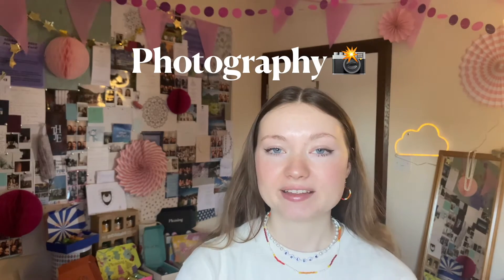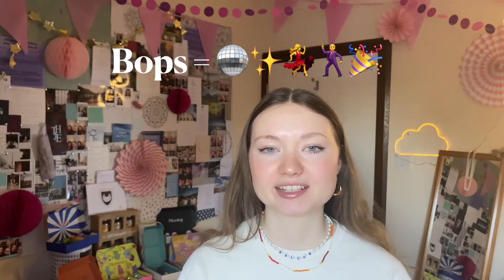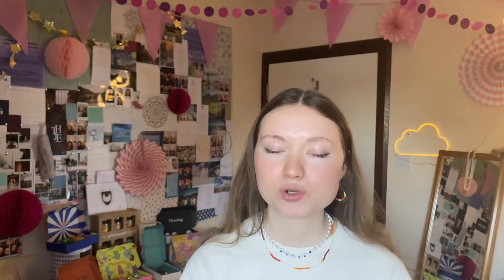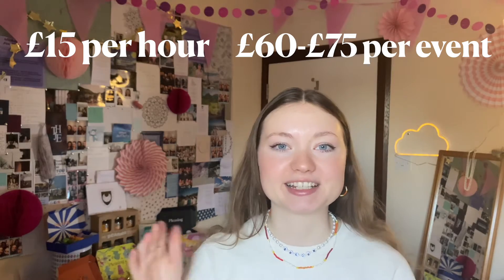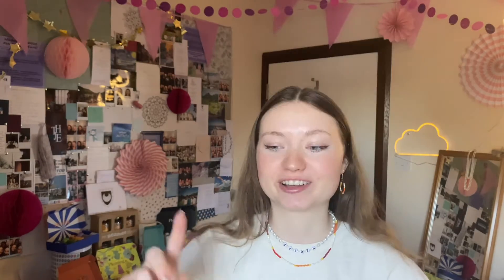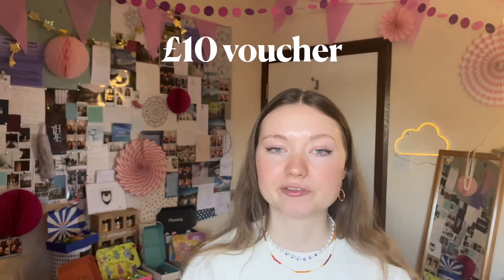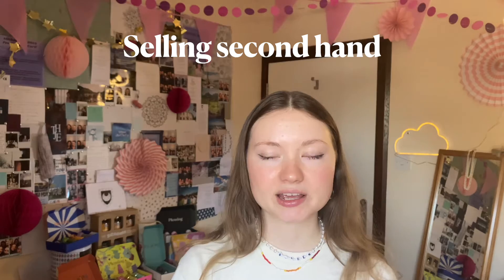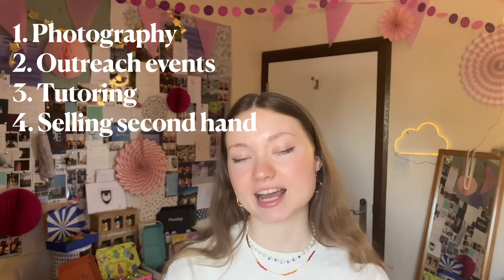How I make money as a uni student at Cambridge ~ 5 easy methods :)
Hi everyone! Hope you're all well :)

This video explains how I keep my bank account happy throughout each term at university. The cost of living has gone up and with it so have money worries! Thankfully, there are a few fairly simple ways you can make some income even during term-time.

Here's a link to the Opinion Panel Website in case you'd like to start making some money there:

I hope you find this video helpful and do let me know if you have any questions!

Lots of love and support,

Louisa

Time Stamps:
00:00 - Intro
00:25 - Income 1 - Photography
02:15 - Income 2 - Outreach Events
03:39 - Income 3 - Tutoring
05:27 - Income 4 - Selling second hand
07:03 - Income 5 - Questionnaires
08:37 - Important!
09:18 - Summary
09:51 - Conclusion
10:17 - Bloopers

About me:
Age - 20
Location - UK
Degree - Medicine (intercalating in History & Philosophy of Science)
University - University of Cambridge
Something I'm loving right now? - I've just finished a final draft for some important coursework and the feeling of it being done is great :)